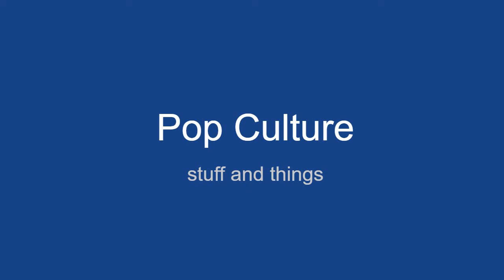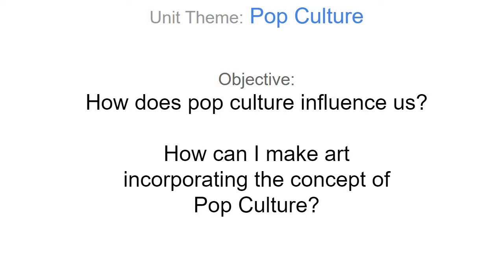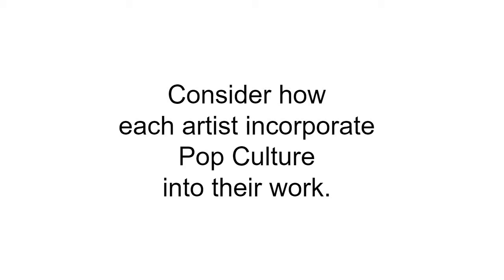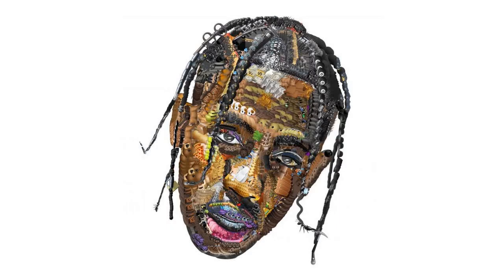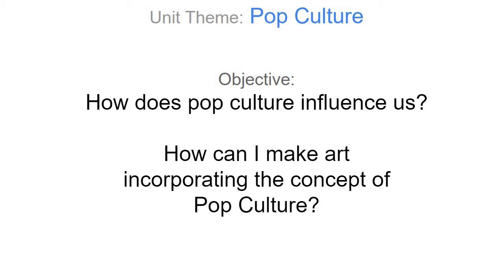Art Theme: Pop Culture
Unit Theme: Pop Culture
Objective: How does pop culture influence us?
How can I make art incorporating the concept of Pop Culture?